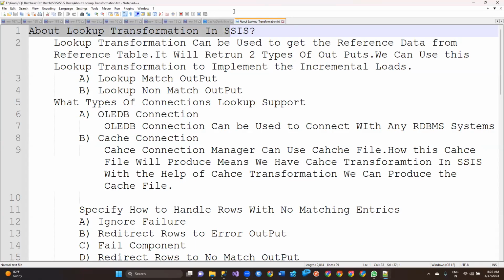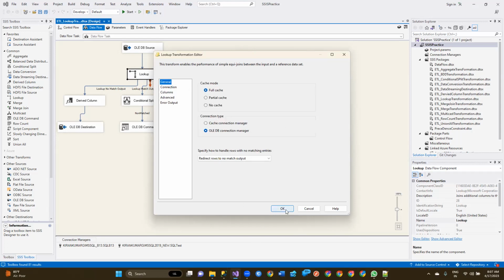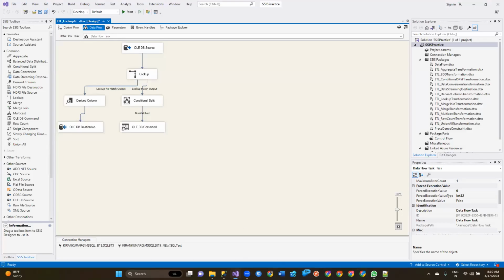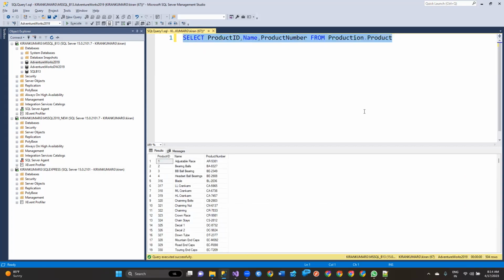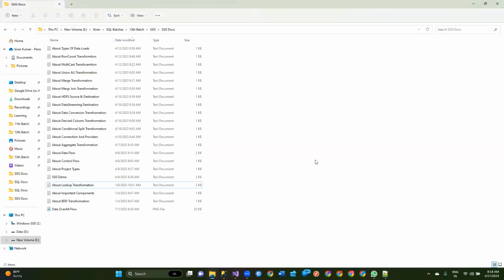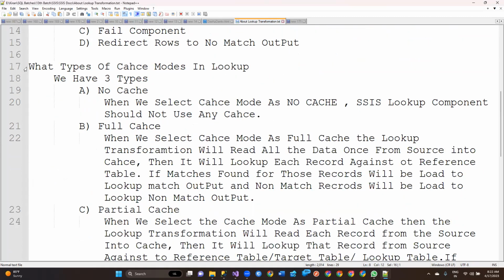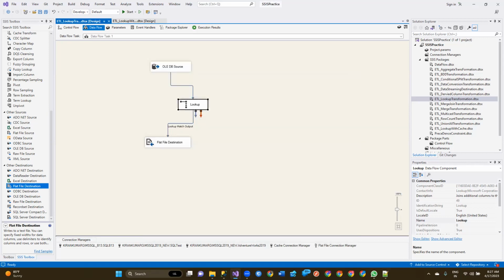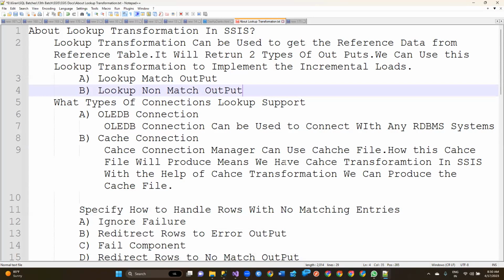About Lookup Transformation With Cache Connection